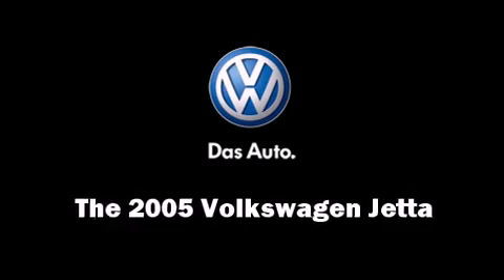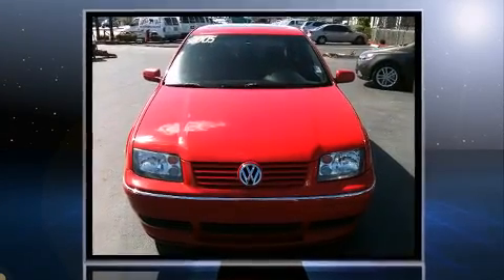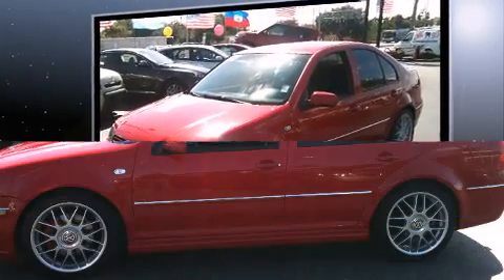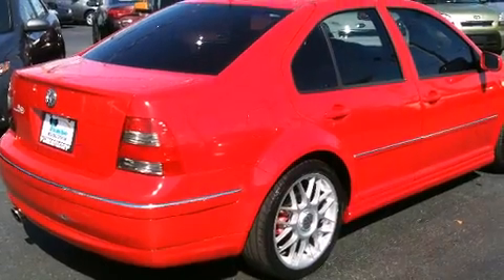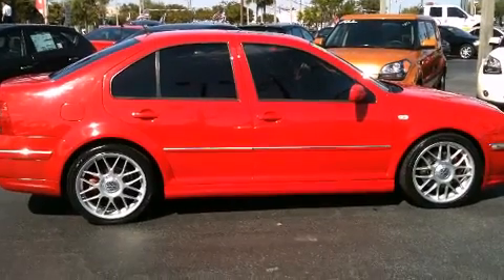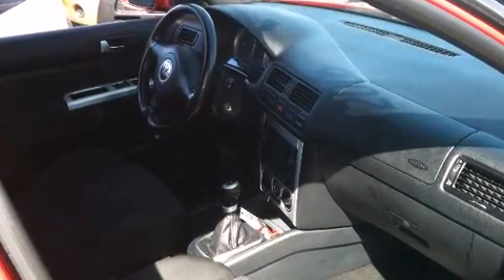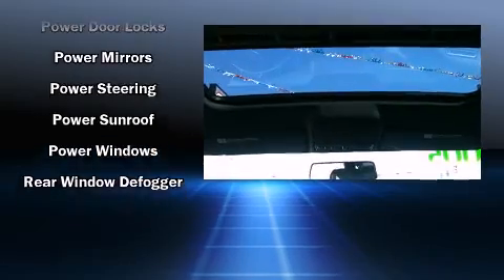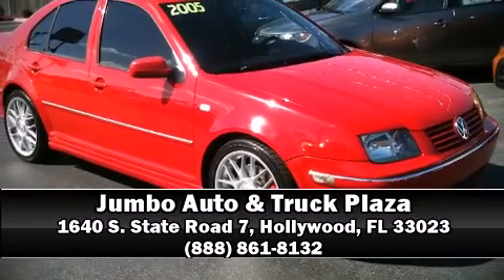2005 Volkswagen Jetta GLI 1.8T in Hollywood, FL 33023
1640 S. State Road 7,

Here's a great deal on a 2005 Volkswagen Jetta. This 4 door, 5 passenger sedan provides exceptional value! It features a standard transmission, front-wheel drive, and a 1.8 liter 4 cylinder engine. The engine breathes better thanks to a turbocharger, improving both performance and economy. A wealth of standard features means that you no longer have to sacrifice. Such as remote keyless entry, front and rear reading lights, front and rear cupholders, air conditioning, front fog lights, heated door mirrors, power windows, and more. For drivers who enjoy the natural environment, a power moonroof allows an infusion of fresh air. You and your passengers will enjoy the stereo system, which includes a CD player with AM/FM radio, a cassette player, and 8 speakers, providing excellent sound throughout the cabin. Volkswagon ensures the safety and security of its passengers with equipment such as: head curtain airbags, front SIDE impact airbags, traction control, brake assist, a panic alarm, and 4 wheel disc brakes with ABS. We have a skilled and knowledgable sales staff with many years of experience satisfying our customers needs. We'd be happy to answer any questions that you may have. We are here to help you.